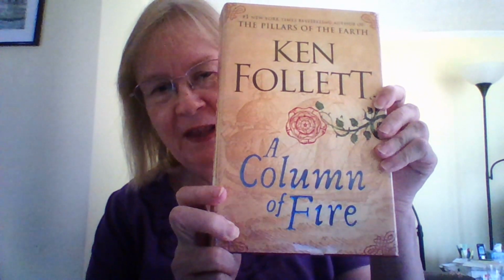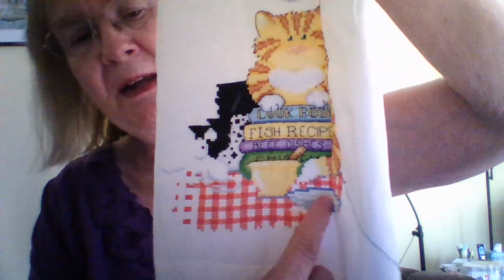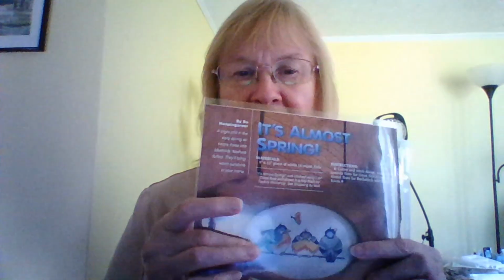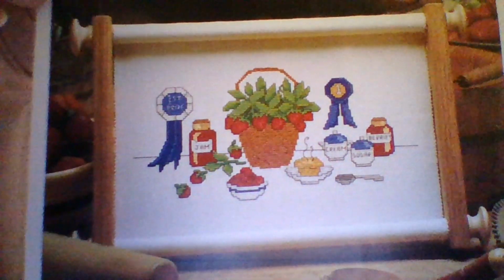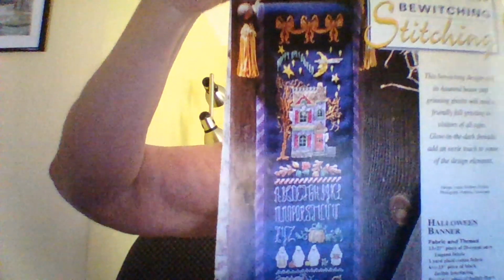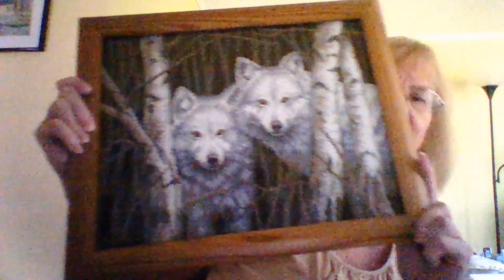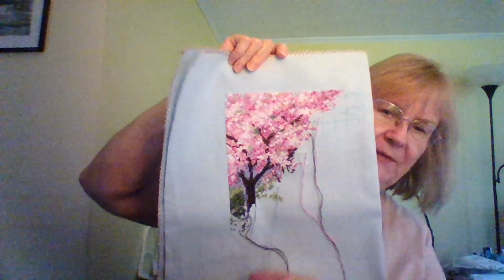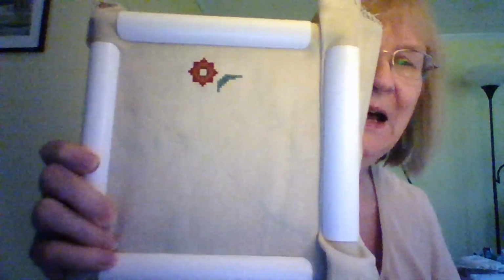FLOSSTUBE 8/10/18 UPDATE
Close date for charts is Aug 22